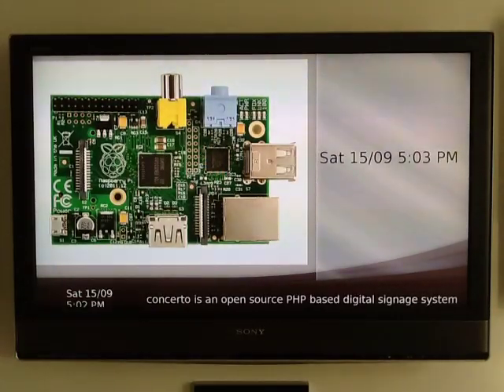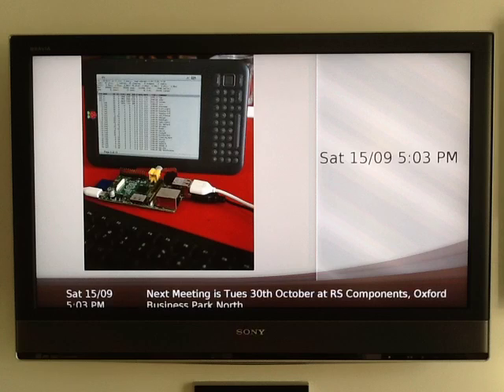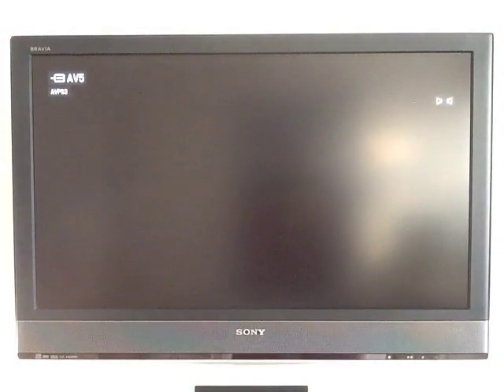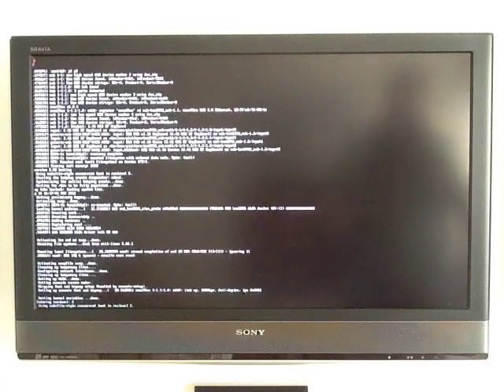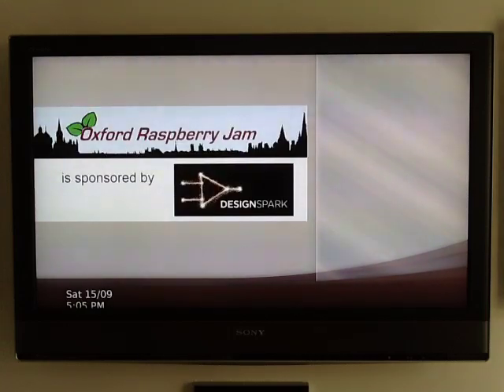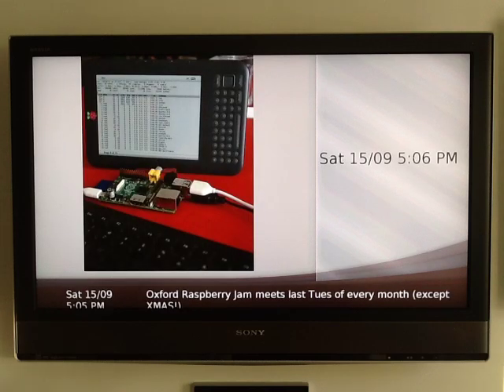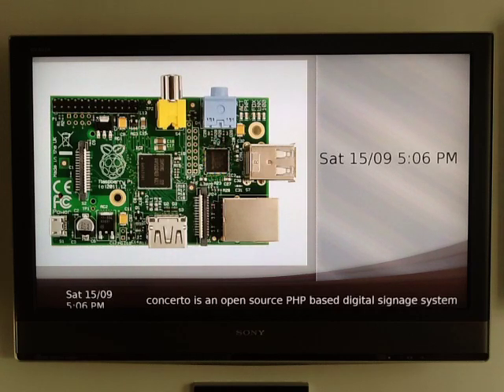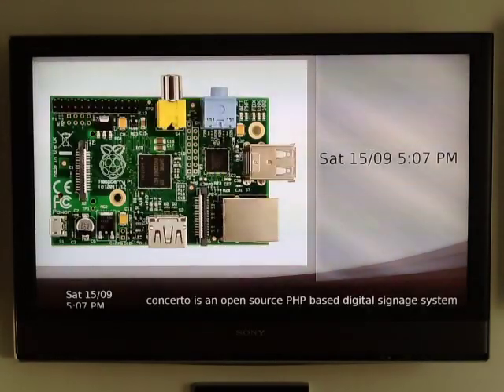Concerto Digital Signage with Raspberry Pi (1)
Raspberry Pi as a Concerto Client using Midori browser running against a Raspberry Pi as a Concerto Server (LAMP+Concerto)

Recorded on my iPad in United Kingdom, Oxfordshire, Appleford on 15/09/2012 at 18:03 GMT+01:00 - Captured Live on Ustream with the Ustream Mobile App